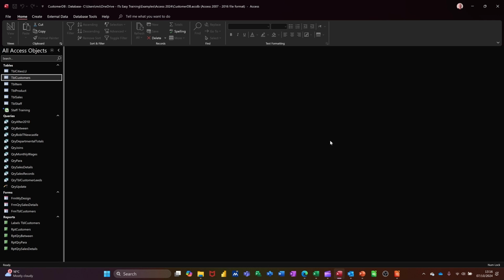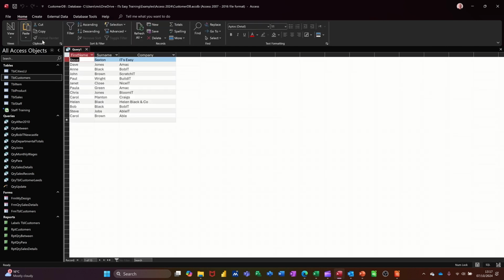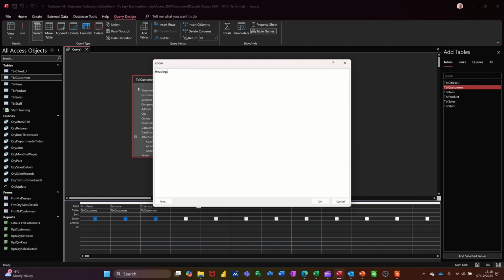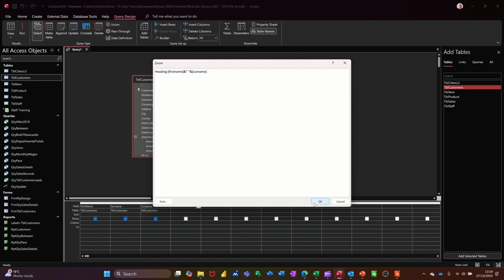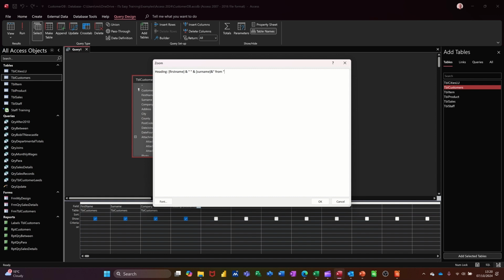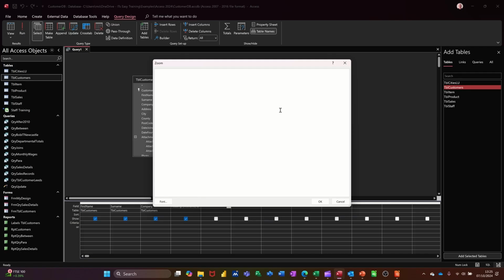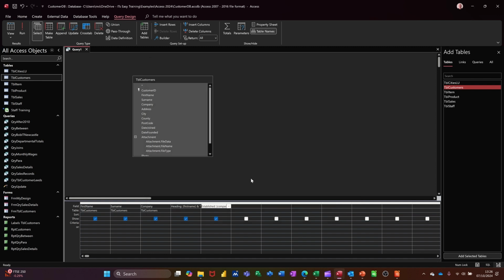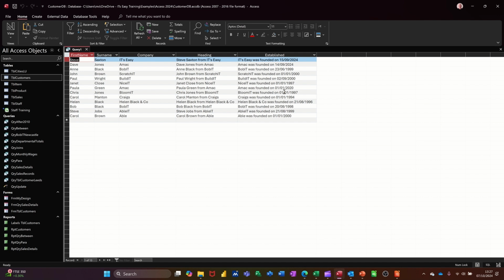Magic Happens in Microsoft Access with Dynamic Reports!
Join me as I dive into Microsoft Access and challenge myself to create some mind-blowing dynamic reports that you won't believe are possible! Unlock the full potential of Microsoft Access with dynamic reports! In this video, learn how to create interactive and customizable reports that will take your data analysis to the next level. Discover the magic of Microsoft Access and transform your data into actionable insights. Whether you're a beginner or an advanced user, this video will show you the secrets to creating dynamic reports that will impress your colleagues and stakeholders. From conditional formatting to data visualization, get ready to unlock the power of Microsoft Access and make data-driven decisions with confidence.